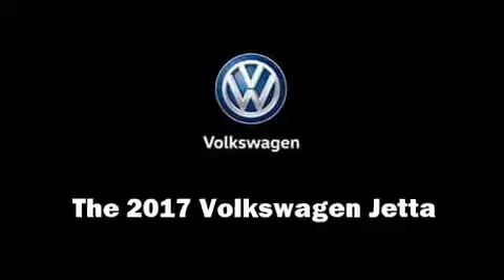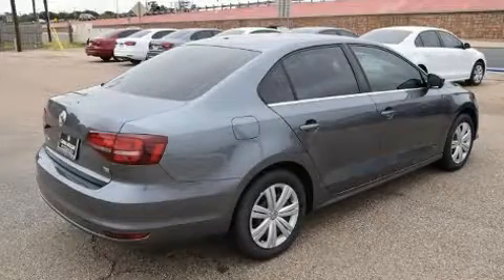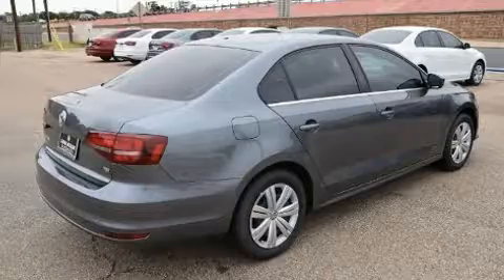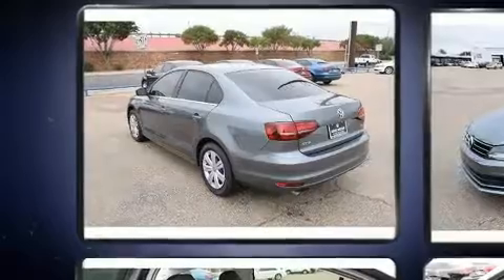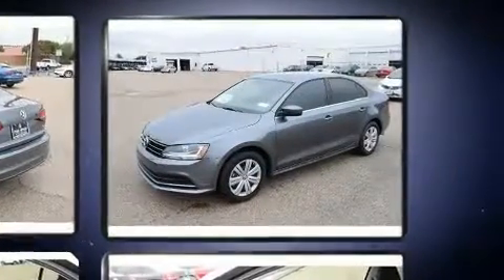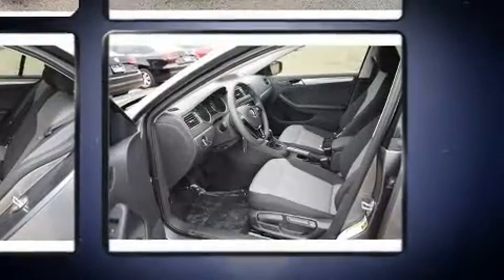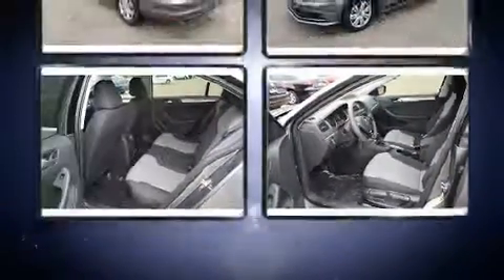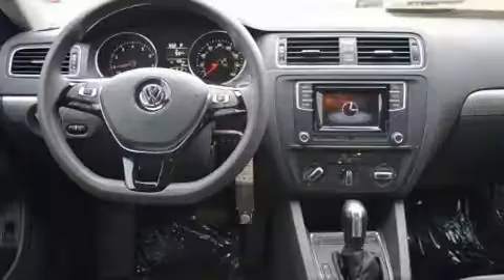2017 Volkswagen Jetta 1.4T S in Lubbock, TX 79413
7007 University Ave.

You can expect a lot from the 2017 Volkswagen Jetta. This 4 door, 5 passenger sedan provides a satisfying ride for all passengers. The aerodynamic exterior design both looks good and enhances fuel economy, favoring both performance and efficiency. Well tuned suspension and stability control deliver a spirited, yet composed, ride and drive A turbocharger is also included as an economical means of increasing performance. Top features include air conditioning, 1-touch window functionality, a tachometer, front bucket seats, tilt and telescoping steering wheel, power windows, cruise control, and remote keyless entry. Volkswagen ensures the safety and security of its passengers with equipment such as: dual front impact airbags with occupant sensing airbag, head curtain airbags, traction control, a panic alarm, and 4 wheel disc brakes with ABS. Brake assist technology provides extra pressure when applying the brakes. We pride ourselves on providing excellent customer service. Please don't hesitate to give us a call.